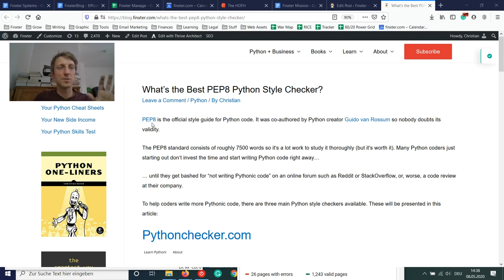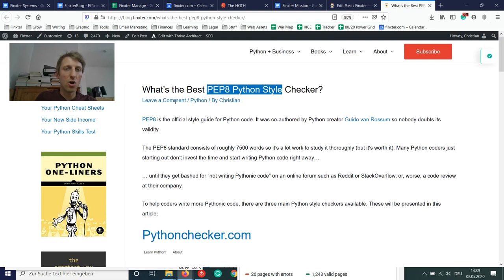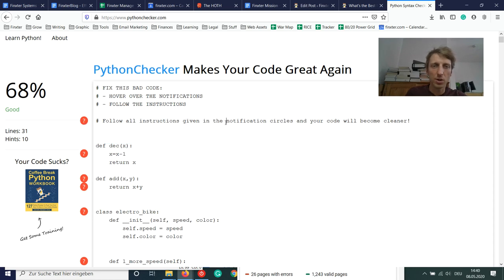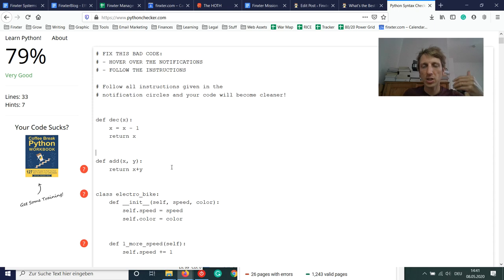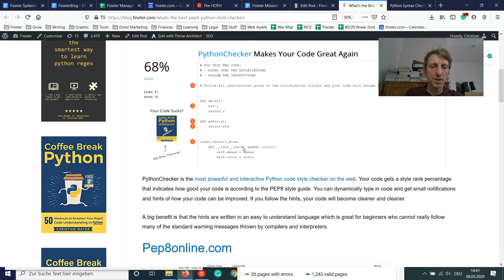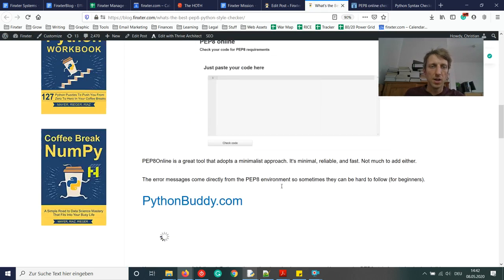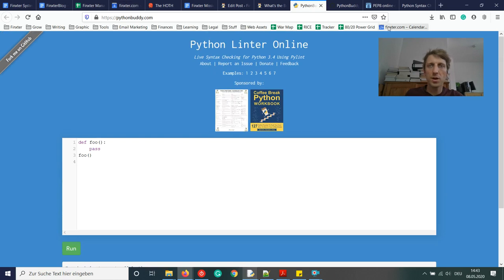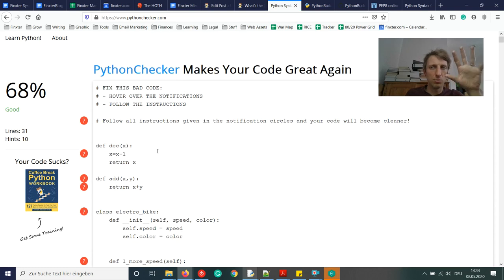What’s the Best PEP8 Python Style Checker?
See you soon -- it’s fun! 🤓